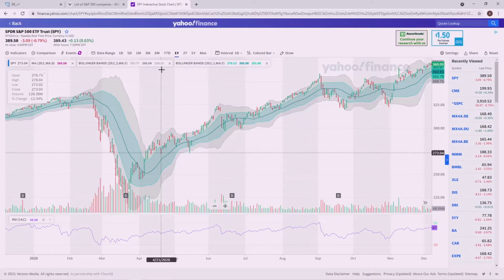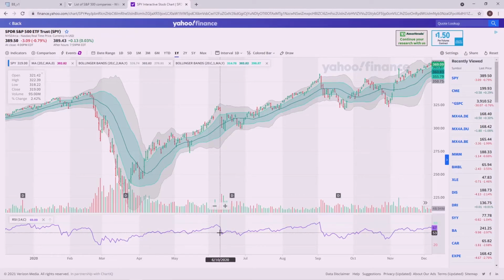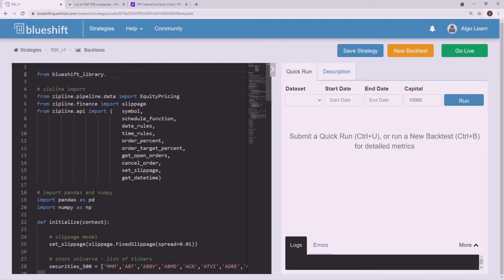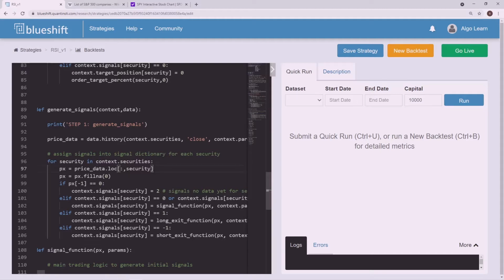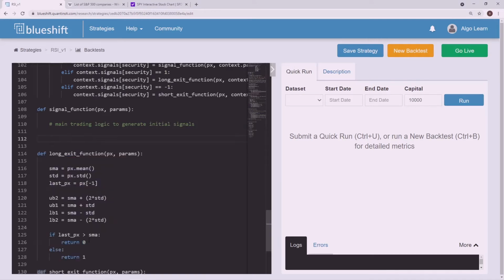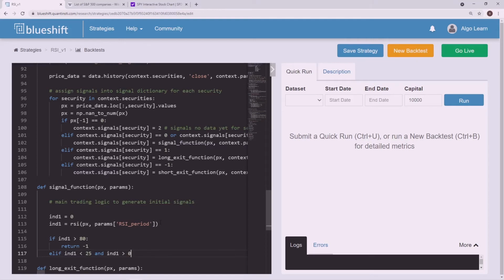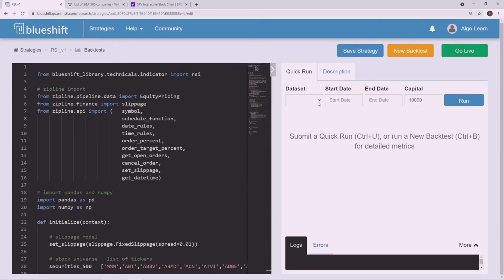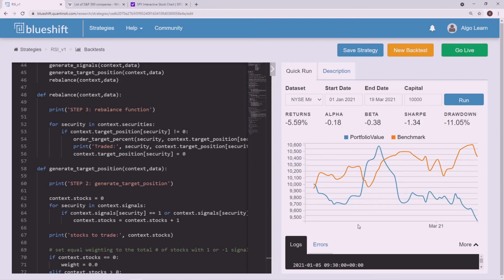Session #7: Coding Relative Strength Index Signals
In this session, we'll use the same algo structure that we used for Bollinger Bands in order to give us entry and exit signals using Relative Strength Index.  We will code our entry signals at greater than 80 RSI for short position and less than 25 RSI for long position.  The exit signals will then trigger below 65 RSI to close a short position and above 40 RSI to to close a long position.